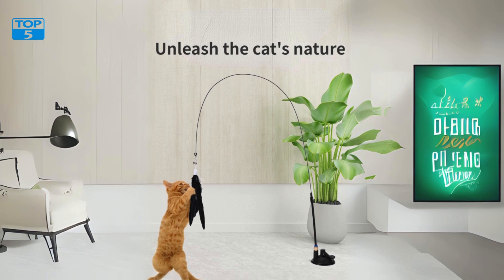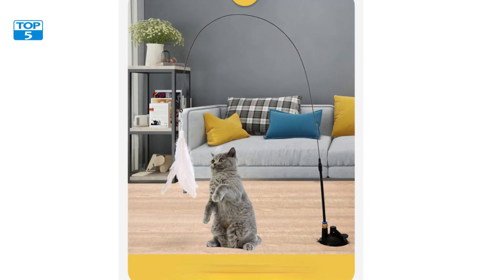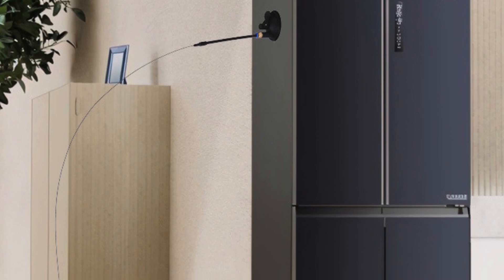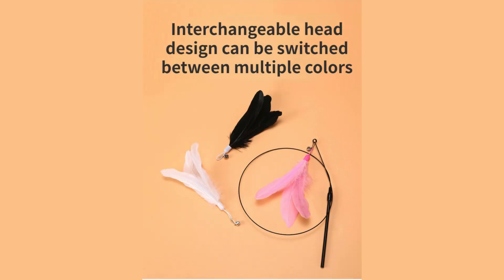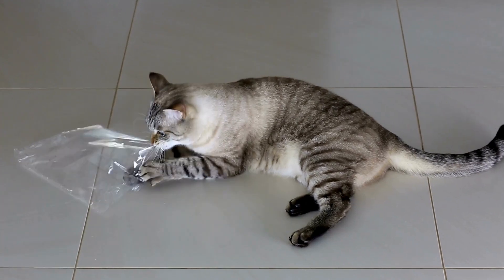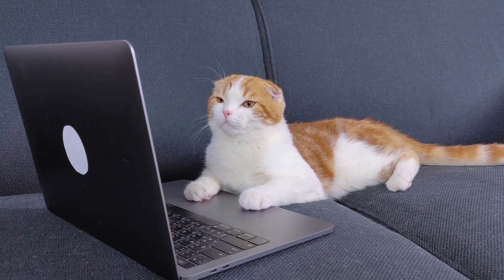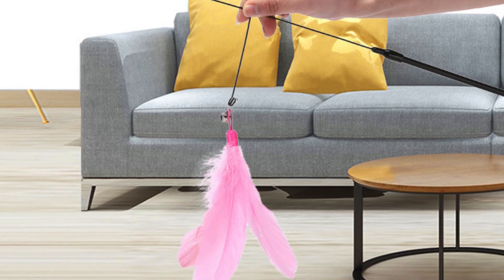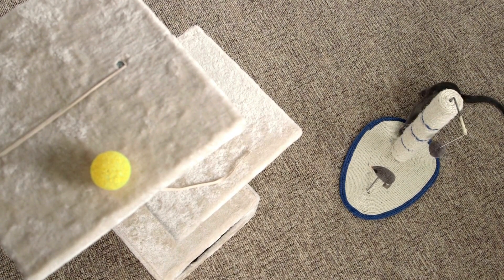Want a Happier Cat? This Interactive Toy is the Secret to Fun! Best Cat Teaser Stick Interactive Toy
( 1️⃣ Product Link 👇 )

"Best Cat Teaser Stick Interactive Toy: Ultimate Feather Wand for Cat Exercise and Fun!"

top5context,

( Tags )

                                           ˜”*°•.˜”*°• Top5Context •°*”˜.•°*”